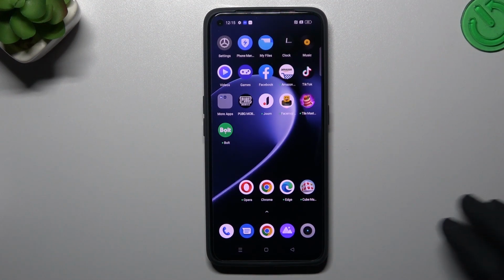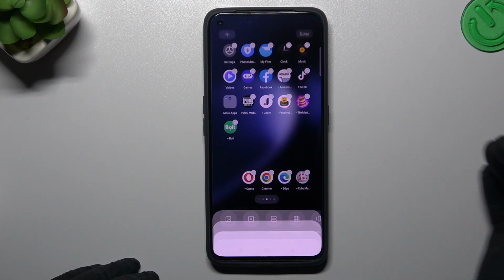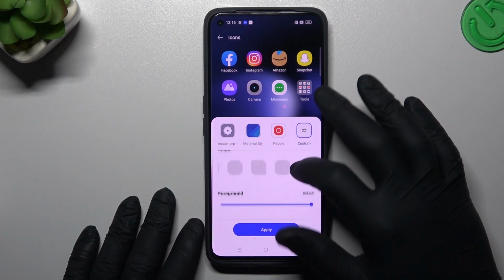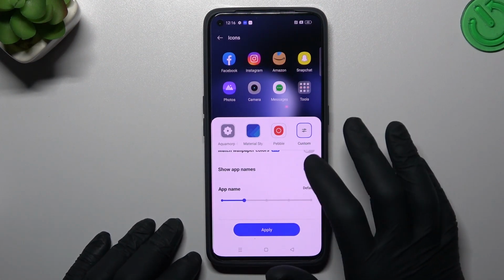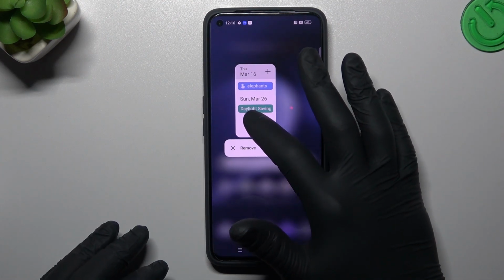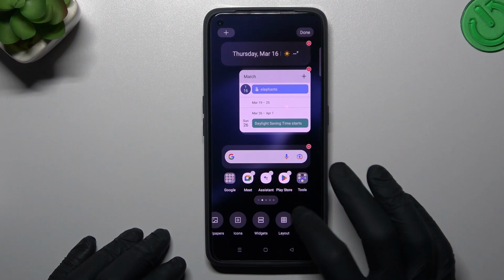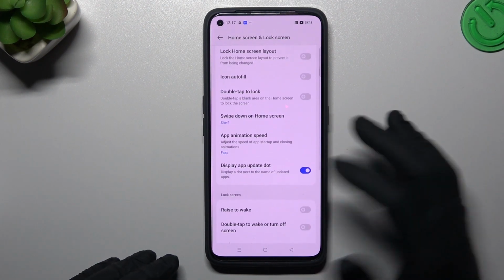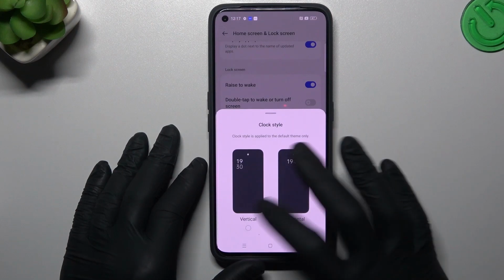How to Customize Home Screen on Realme GT 2?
In this video, we will show you how to customize the home screen on your Realme GT 2 smartphone. Personalizing your home screen can make your smartphone experience more enjoyable and efficient.
We will guide you through the process of changing your wallpaper, adding and removing app icons, creating folders, and adjusting widget settings. You will also learn how to use third-party launchers to further customize your home screen.

How to Manage Home Screen on Realme GT 2? How to Set Up Home Screen on Realme GT 2? How to Personalize Home Screen on Realme GT 2?